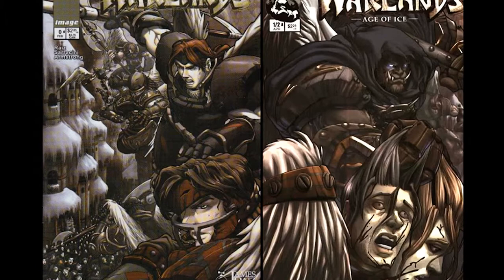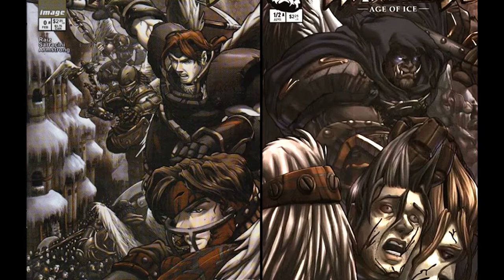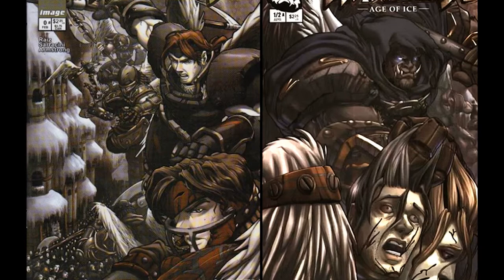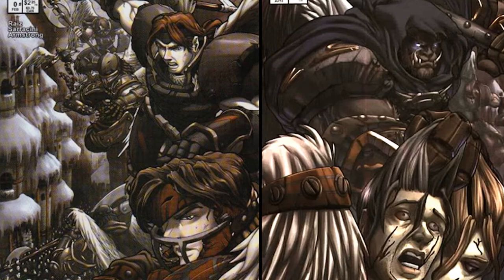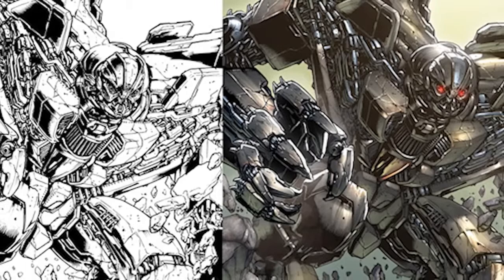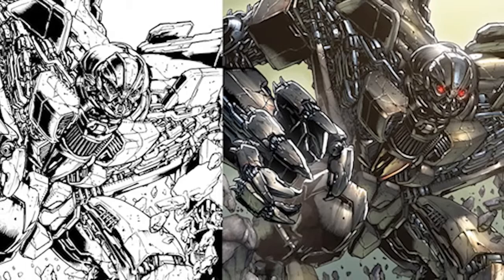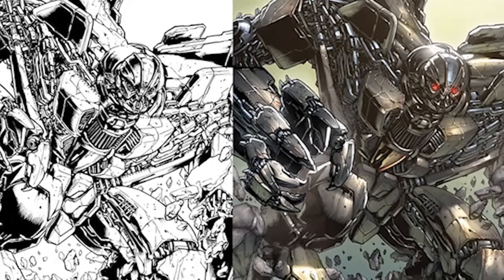Facebook Art Challenge Day 4: Avengers Age of Ultron Part 3, Warlands and Movie Transformers